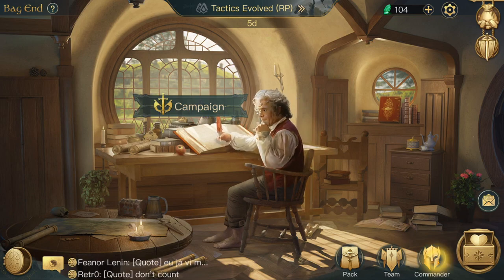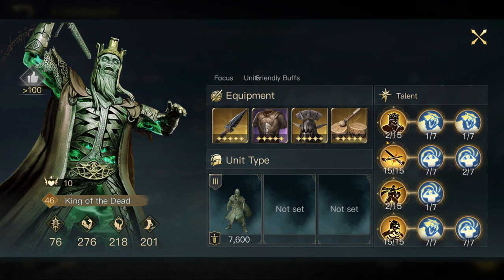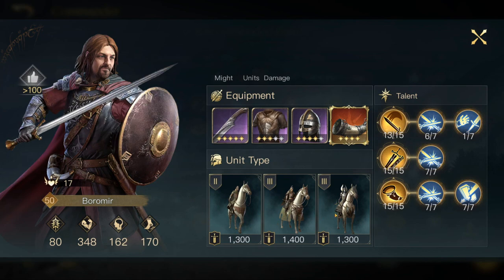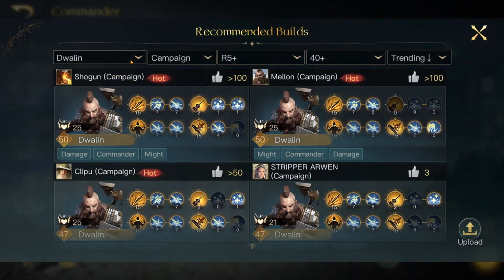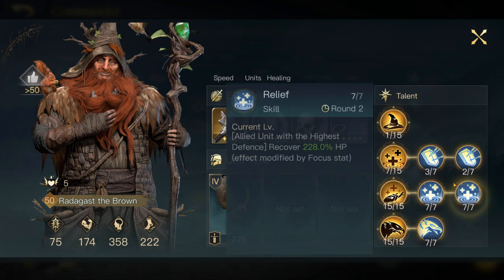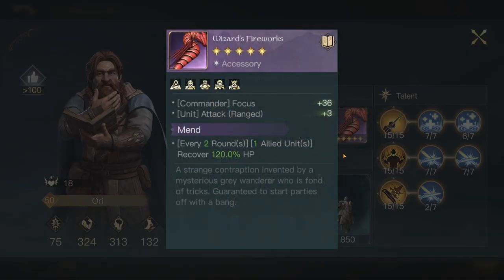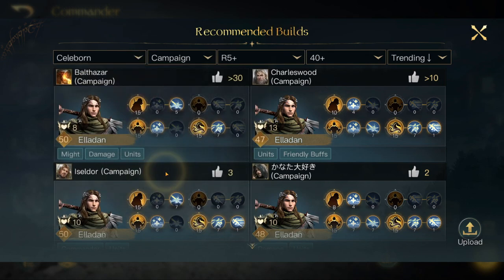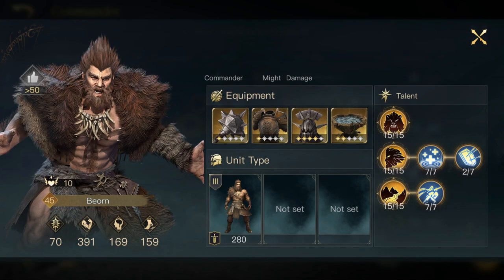Lotr Rise To War Reacting to every top rated Commander (Good side) in Community builds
Something completely different whilst stuck in bag end so let check out every good sided commander in the top rated section of the recommended builds tab i will also be doing this for the evil side as well in the next video hope you enjoy if so please drop a like cheers.

0:00 INTRO
0:15 RATING ALL COMMANDERS
1:15 GTW
2:27 ARAGORN
3:14 THRANDUIL
4:16 KING OF THE DEAD
5:17 DAIN
6:13 EOMER
6:58 GALADRIEL
7:59 ARWEN
9:12 BORROMIR
9:59 LEGOLAS
11:04 GIMLI
11:44 FARAMIR
12:41 ELROND
13:23 DWALIN
14:11 GIL-GALAD
14:53 GTG
15:23 KING ARAGORN
15:58 THEODEN
16:41 MERRY AND PIPPIN
17:23 FRODO AND SAM
18:06 RADAGAST
18:49 EOWYN
19:34 HALDIR
20:31 DENATHOR
21:26 BALIN
22:28 ORI
23:17 HIRGON
23:48 THORIN
24:21 CIRDIN
25:31 ELROHIR
26:17 IMRAHIL
26:55 ELLADAN
27:40 CELEBORN
28:49 FALGIN
29:27 TREEBEARD
30:14 ISILDUR
31:10 BEORN
32:35 BEORN